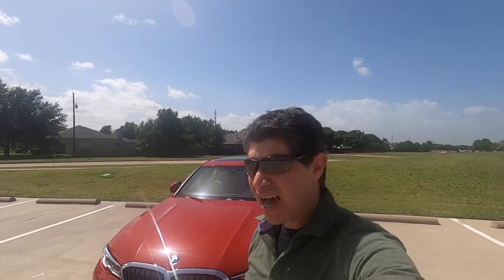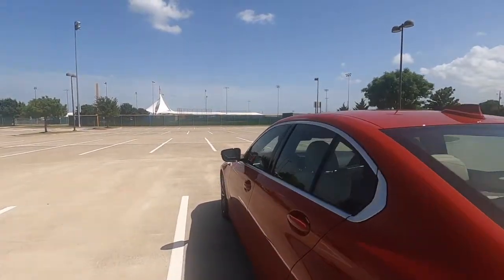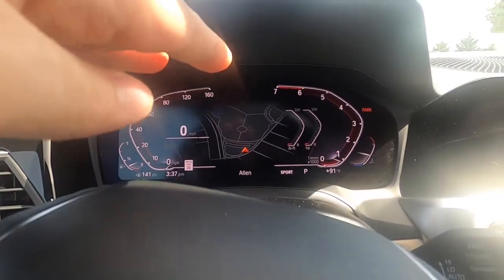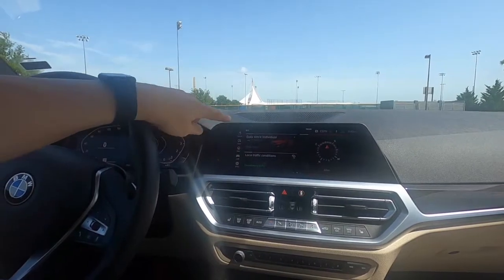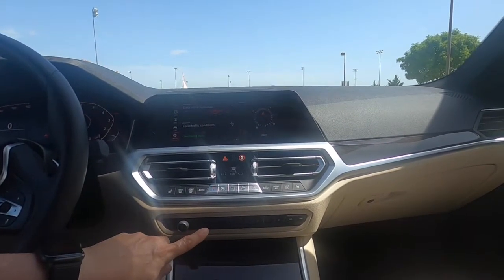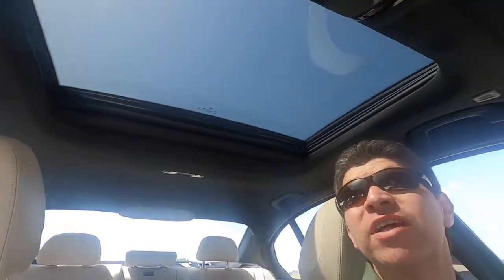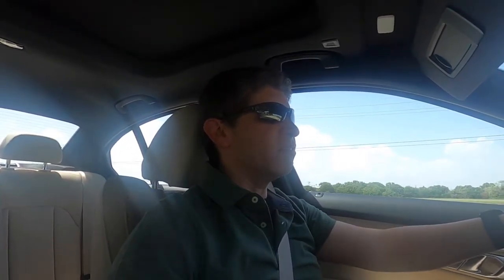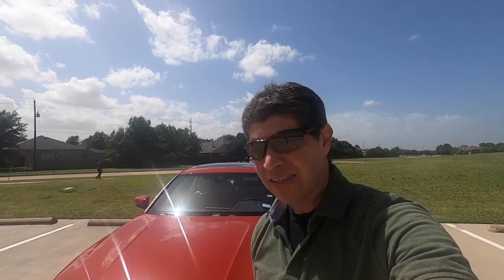Taking a look at the 2020 BMW 330i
In this video I share my driving impressions on the 2020 BMW 330i.  Having recently driven some of the competition on this segment, I'm able to discuss how it ranks against its competitors.

George.